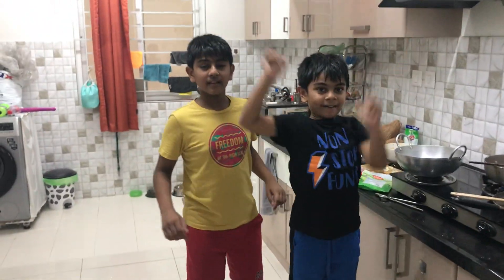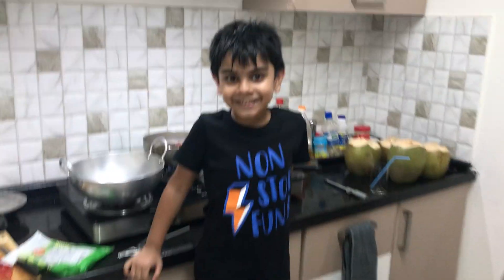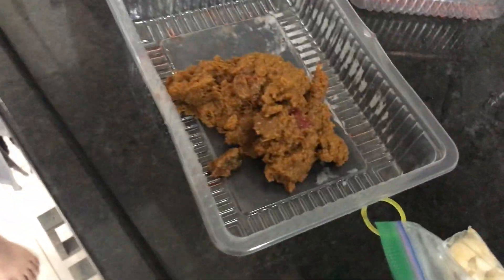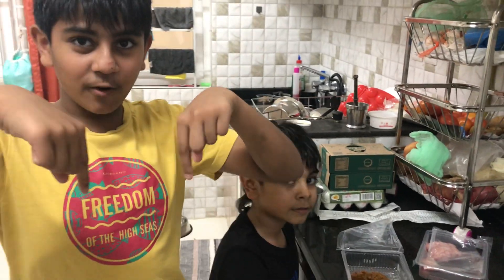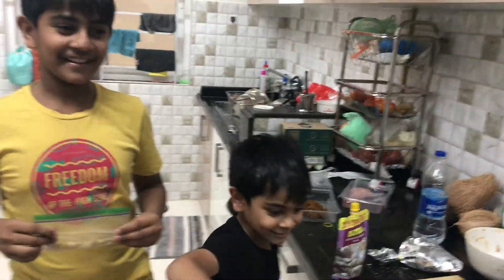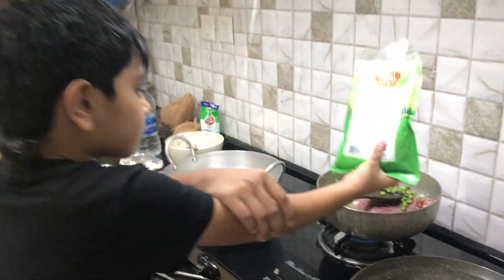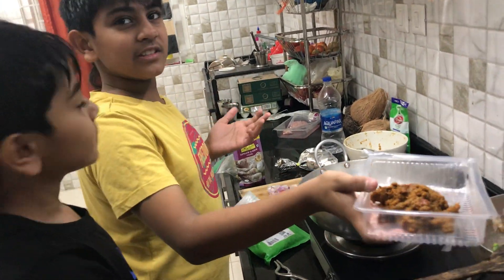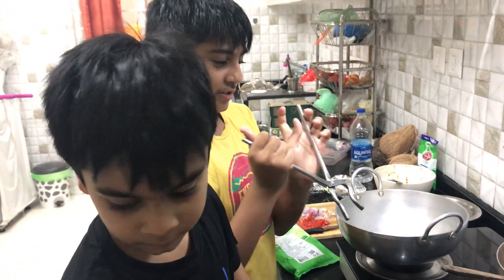Mutton Mince Masala or Kheema Part3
Hi, My name is Brahmsy and today i will be cooking some Mutton Mince Masala/Kheema.

Mutton Curry Paste Recipe: sunflower oil, mustard, onion, Green chilly, Tomato, ginger, poppy seeds, salt to taste, fennel seeds, black pepper, cashew nuts, turmeric, coriander red chilly, mixed spices and garlic.